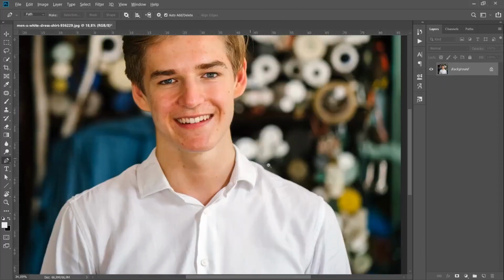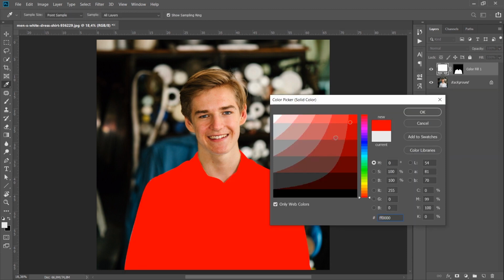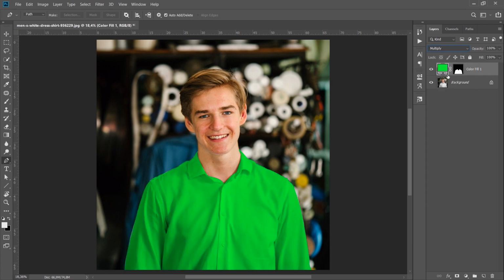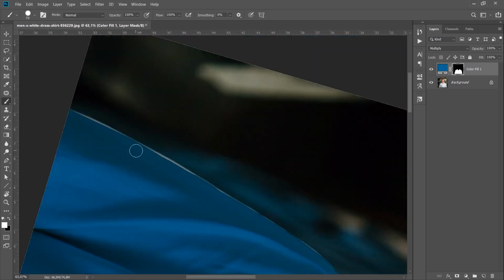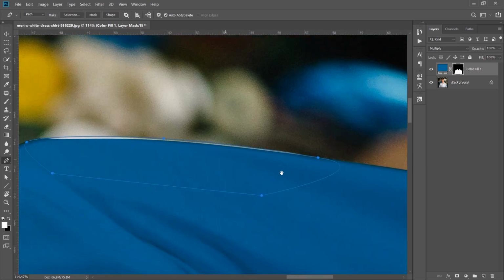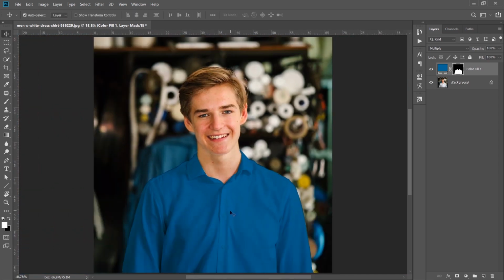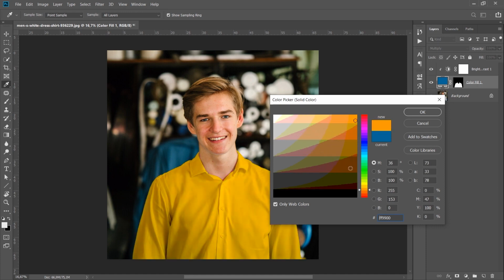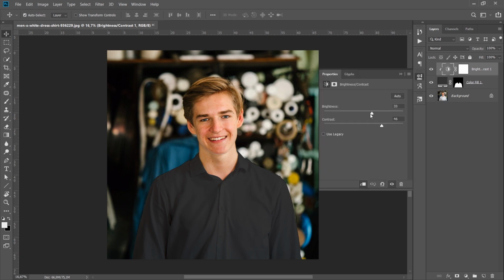TURN WHITE INTO ANY COLOR (Black Included) in Adobe Photoshop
In this step-by-step guide, we will be exploring the powerful tools within Adobe Photoshop that can transform white into any color you desire, including black.